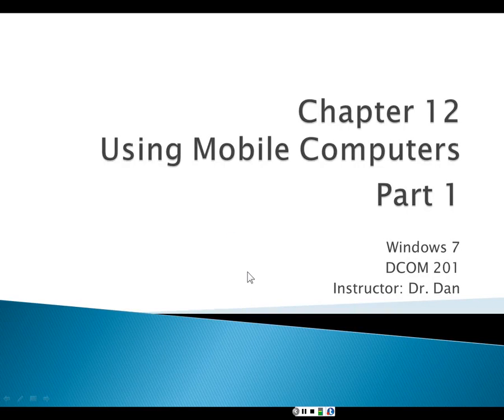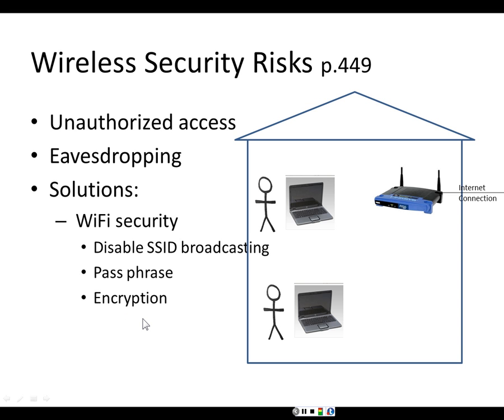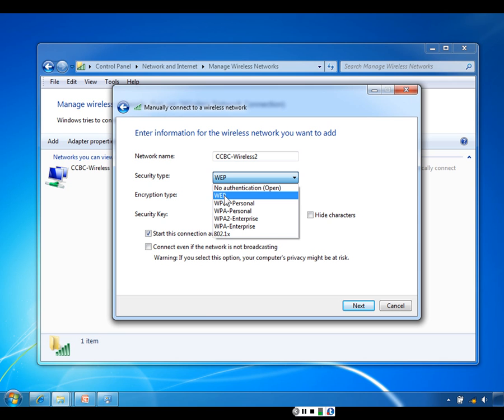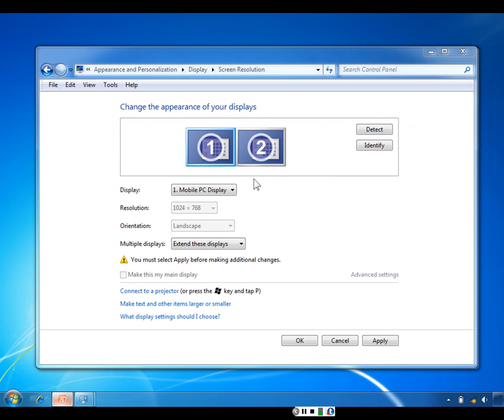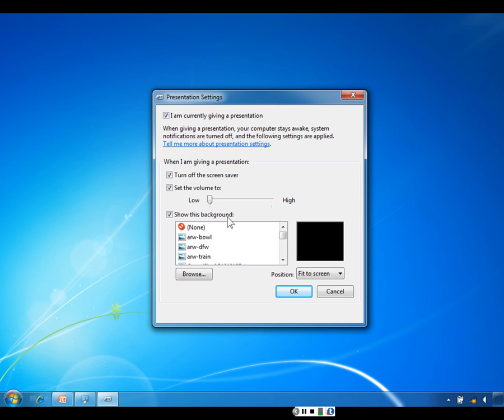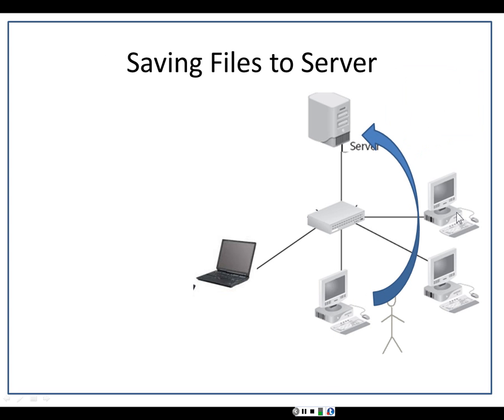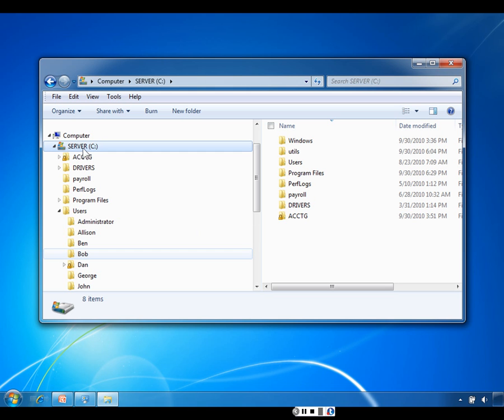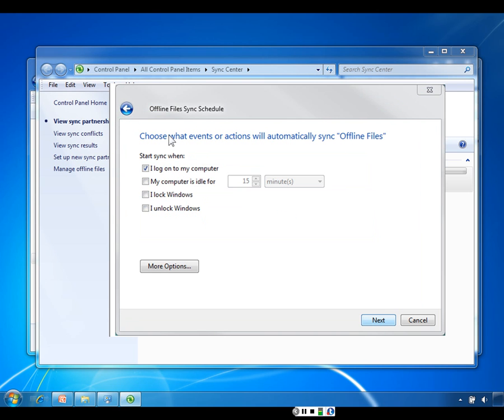dcom 201 chap 12 part 1